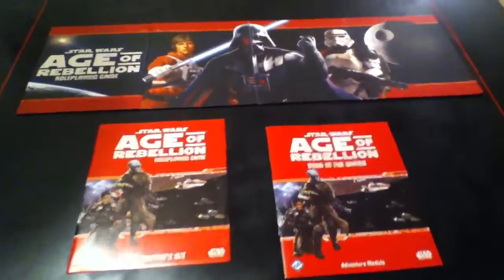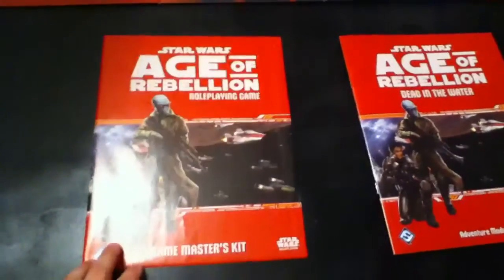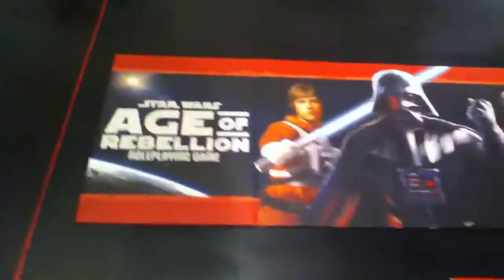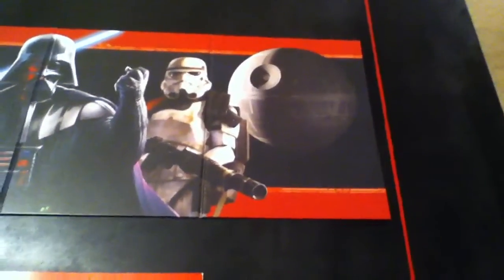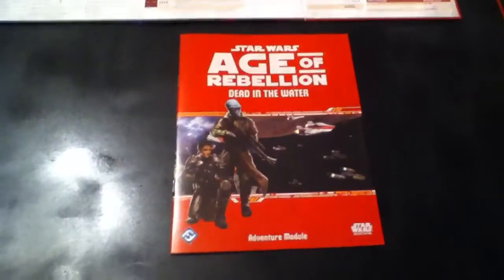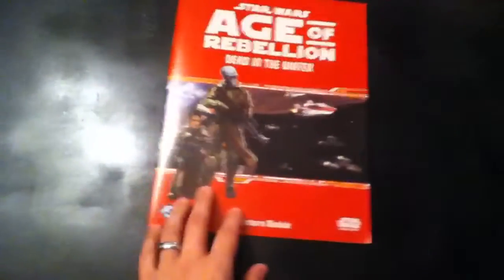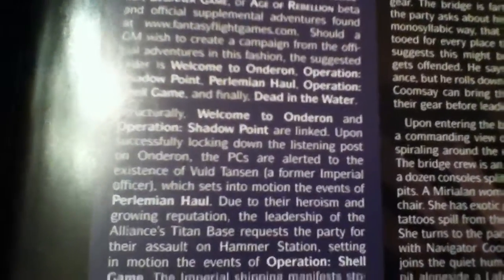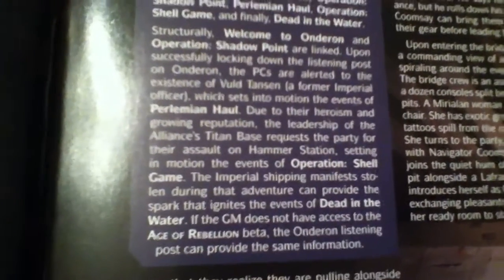Star Wars: Age of Rebellion: Game Master's Kit Overview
Nathan from Star Wars Beyond the Films takes a brief look at the Star Wars: Age of Rebellion RPG products. This time, we check out the Game Master's Kit.